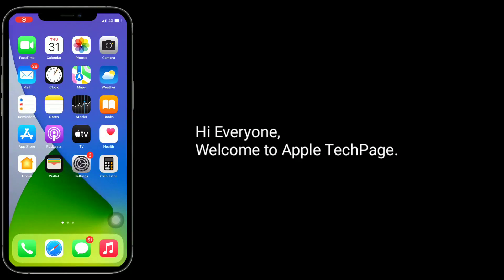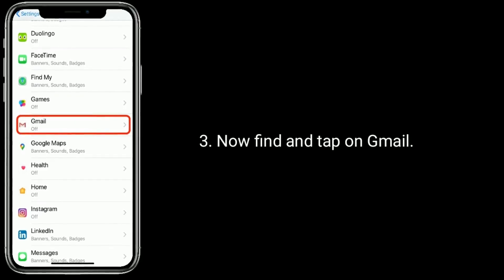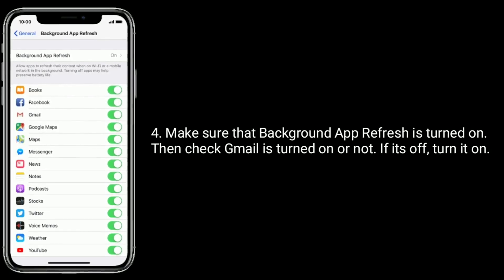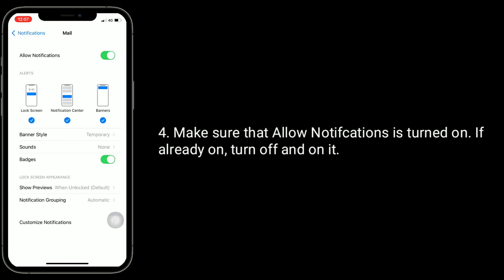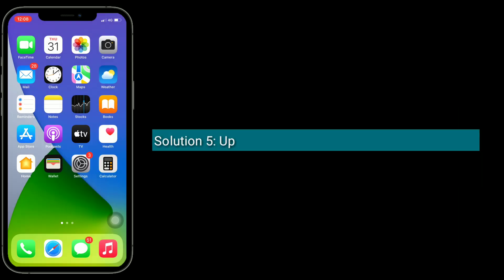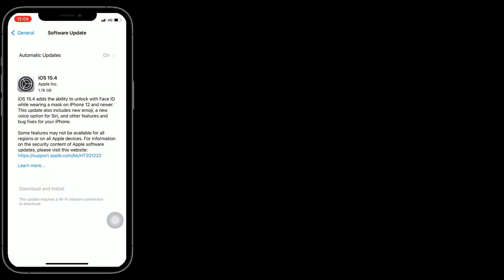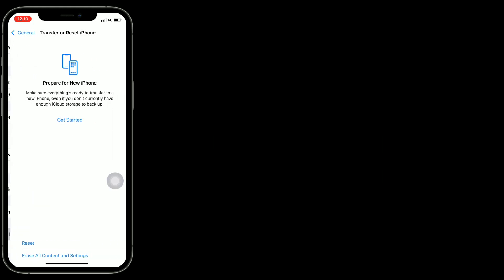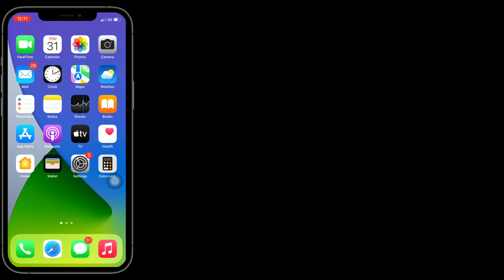How to Fix Gmail Badge Notification Not Showing on iPhone?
Gmail badge notification not showing on iPhone, Gmail app not showing notification on iPhone, gmail app not showing badges on iPhone, gmail badge count not updating on iPhone.